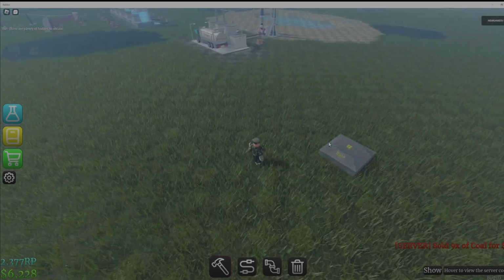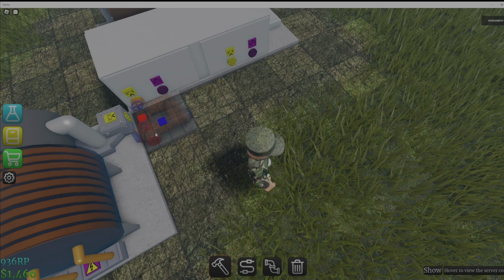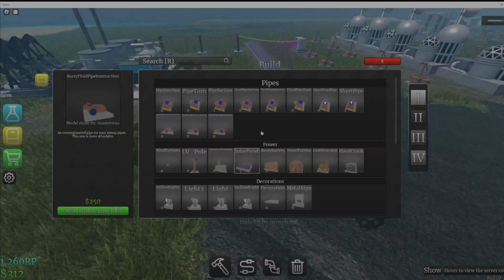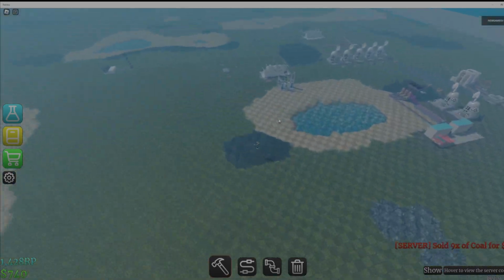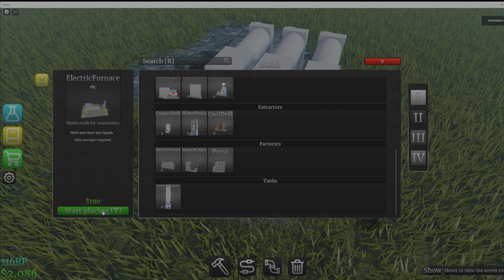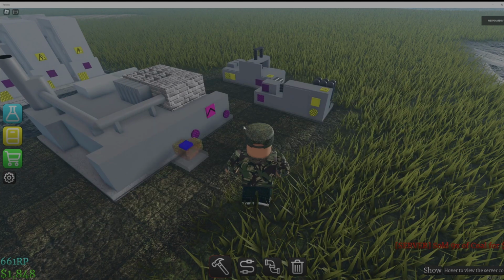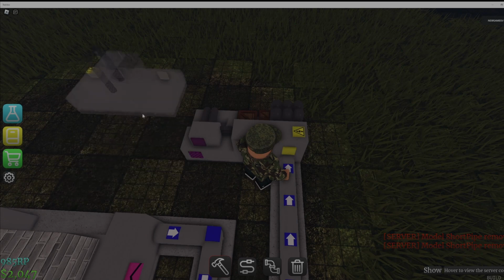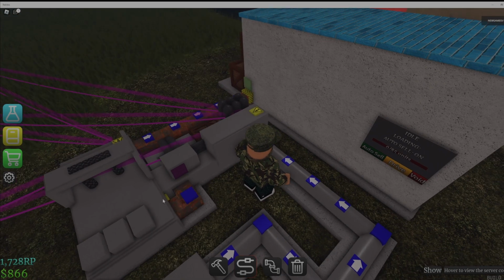iron plates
gfdsgdfsdfs